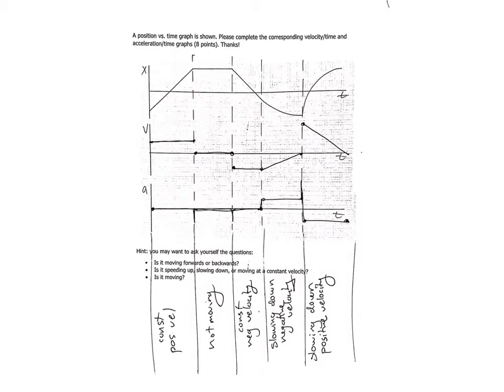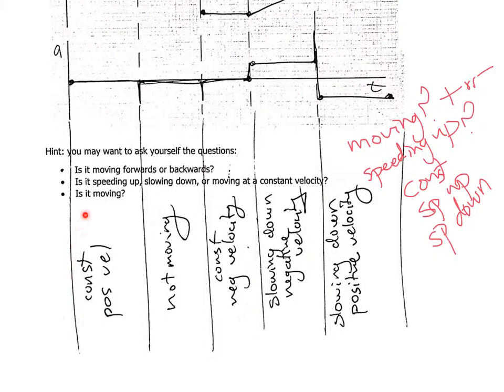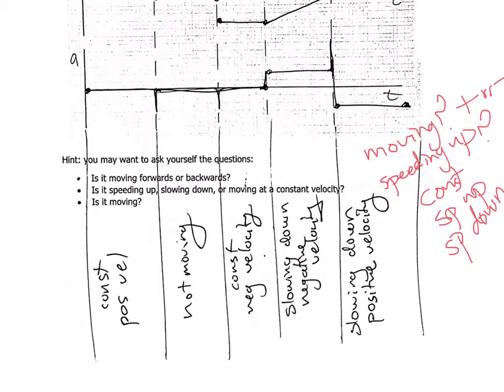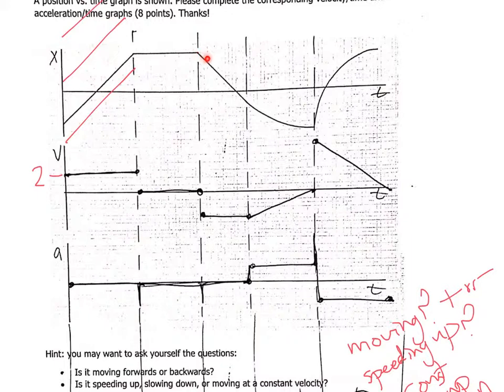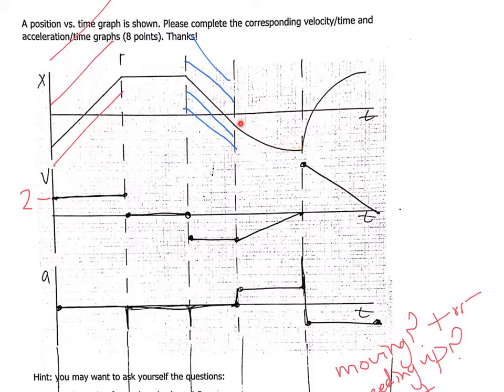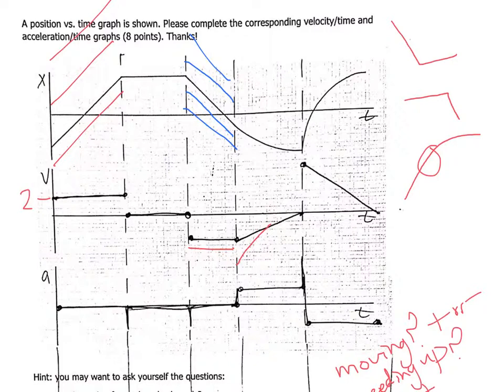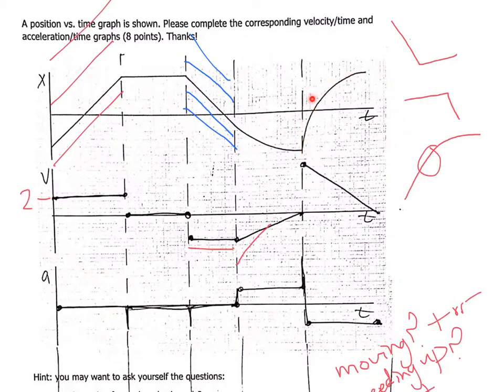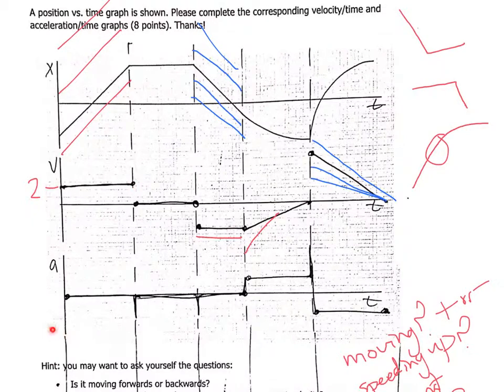X, V, A graphs AP physics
Explanation of the XVA graphs from quiz chapter 2